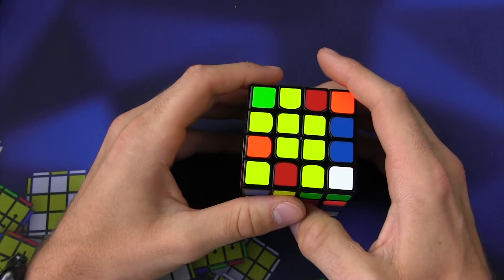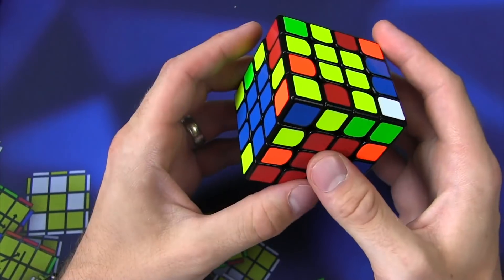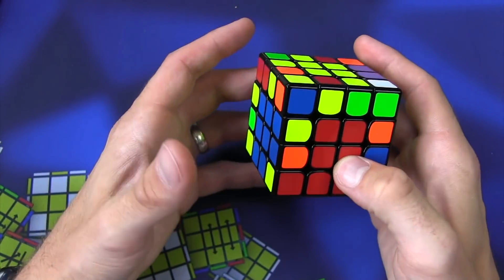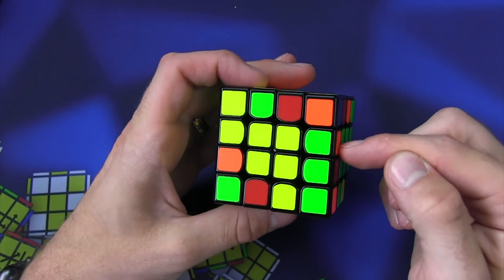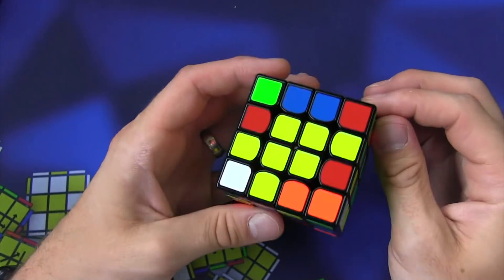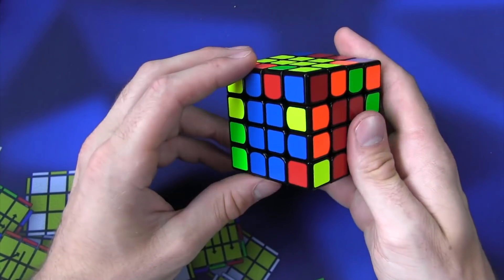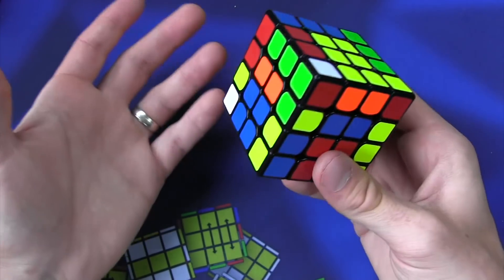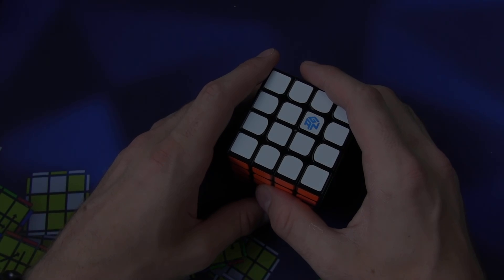4x4 Advanced Edge Pairing 6-2 Odd Cases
There are still different cases than the few I show here. I didn't want a 30 minute video and do go fast. Remember you can always slow the video down on a desktop with the gear tab in the lower right corner.

There is another case which I forgot to add that I wanted to. After you have sliced over for the first time the edge you put in the front right might be the exact same as the one on the front left (as far as colors go). If you still have thee unsolved edges, put a random one in the back right, the one that will solve it in the back left, and then instead of slicing back do another Uw'. Then replace the front/right edge with the one that will solve the back left and voila! It is similar to the third one I showbut instead of doing a Uw2 it is a Uw'.

6-2 is an advanced edge pairing method that can be used in Yau and Hoya, or when there are just 8 edges left.

You can also check ou the original tutorial here where I also compare it to 3-2-3.